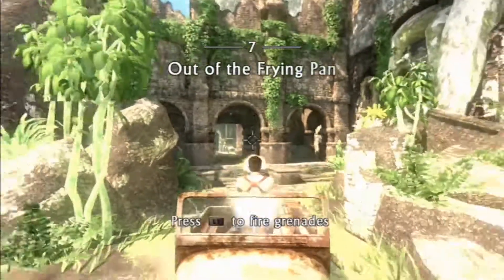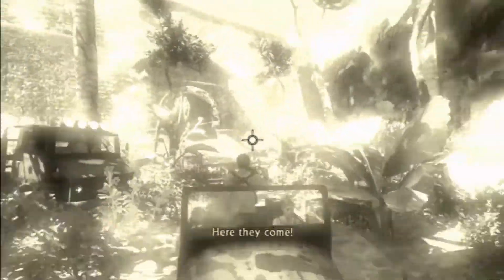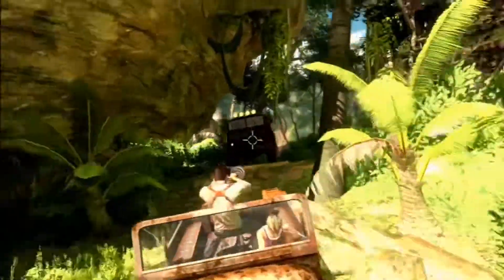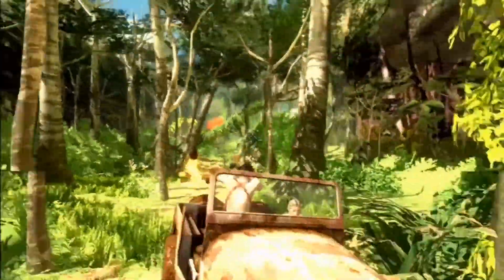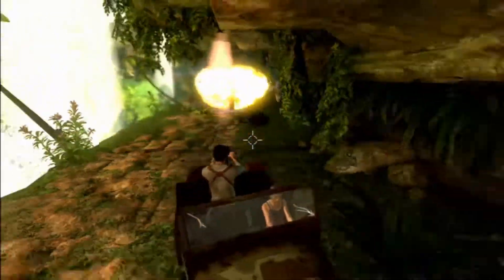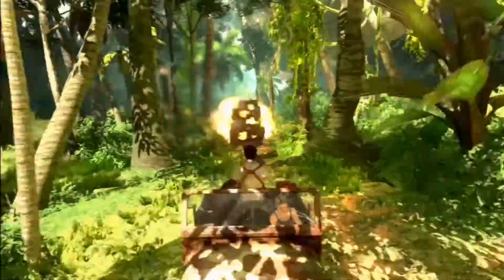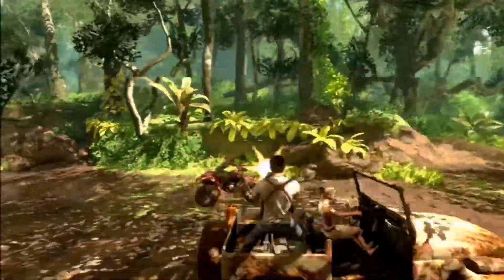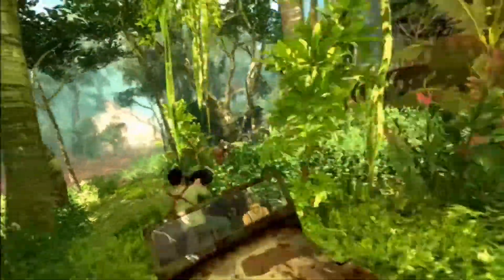Let's Play Uncharted: Drake's Fortune: Part 7 - Shortest Part Ever.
And something about cabbages.